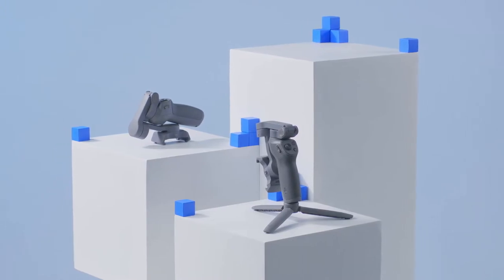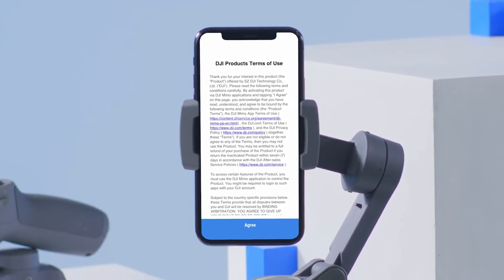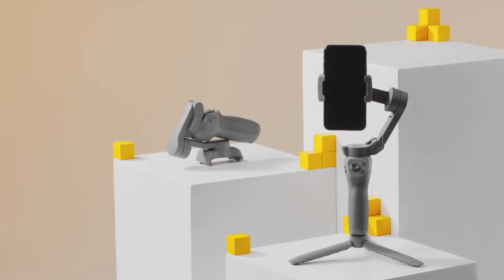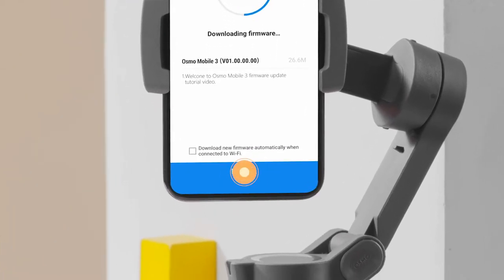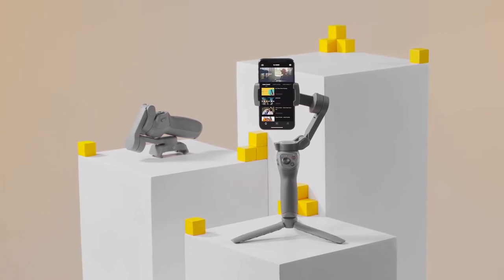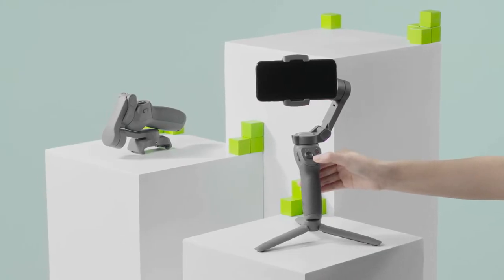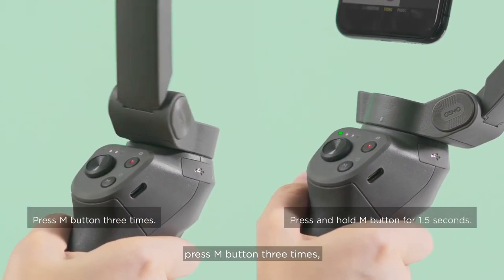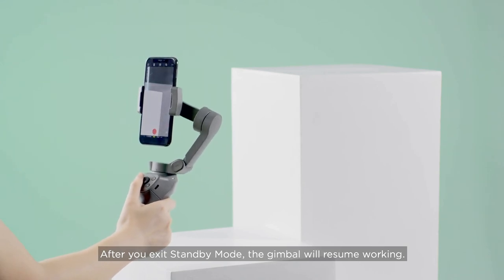Osmo Mobile 3 Transform Your World - Delivers A Super-smooth Stabilized Image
With a 3-axis gimbal that effectively reduces shaky footage, Osmo Mobile 3 delivers a super-smooth, stabilized image. A lightweight, ultra-responsive design reacts to your movements in real time, letting you focus more on the moment at hand.From the extraordinary to the everyday, share your unique moment easily and creatively with Story mode.Story mode provides multiple templates that transform your footage in seconds by automatically adding movement, music, and other effects for a polished result.After customizing your video with a variety of music templates, transition effects, and filters, share your work easily on social media and video platforms.A simple gesture is all it takes to snap a selfie or begin recording. Both the front and rear camera can recognize Gesture Control, which makes shooting your solo travels and group shots a walk in the park.To capture scenes that require fast movement, simply press the trigger, make a gesture, or select a subject on your smartphone to start tracking. ActiveTrack 3.0 incorporates deep learning and computer vision algorithms, resulting in smooth and reliable tracking technology.The powerful combination of electronic image stabilization (EIS) and gimbal stabilization is perfect for shooting Hyperlapse videos. Enable ActiveTrack 3.0 for a truly unique Hyperlapse creation that tracks your subject while recording.Convenient buttons and intuitive functions make Osmo Mobile 3 easy to use with just one hand, providing more versatility and freedom of movement.Say goodbye to time-consuming steps. Osmo Mobile 3 is able to shoot from any angle with the M button and trigger. Explore useful functions like Quick Roll, which allows you to transition from portrait to landscape mode.Enable most operations with a single hand thanks to the joystick, intuitive button combinations, and access to the Quick Menu.Dolly Zoom is a fantastic way to add an extra touch of cinematic flair to your footage. Thanks to a zoom slider that allows customizable speed, you can now recreate the famous “Hitchcock effect” with your mobile device.Sport mode has been redesigned with fully optimized algorithms that let Osmo Mobile 3 easily capture fast-paced action. From the dynamic movements of a basketball game to your dog chasing a squirrel, never miss a moment.For a complete filmmaking experience, use Osmo Mobile 3 with the DJI Mimo app. Complete with helpful tutorials, convenient templates, and intelligent modes, DJI Mimo allows you to explore more functions and push your creativity.
@9XTV Vlogs#
⚠ Hey, What's Good!? Welcome to 9XTV Vlogs ! In this channel, you can expect videos related to tech product reviews and much more every day.
We guarantee that each video will be worth watching, and they are some of the most visually captivating and intriguing techs you can have. There's always going to be something fresh, useful, or entertaining to watch. @9XTV Vlogs#